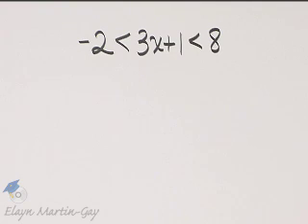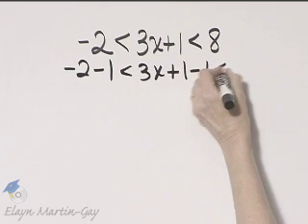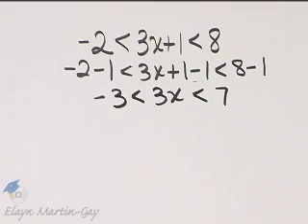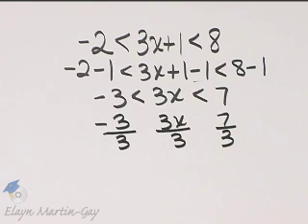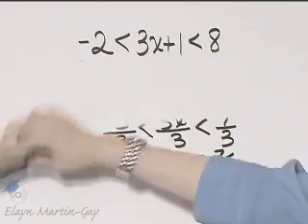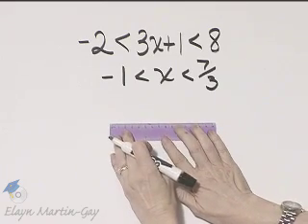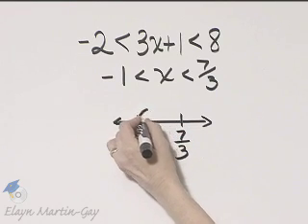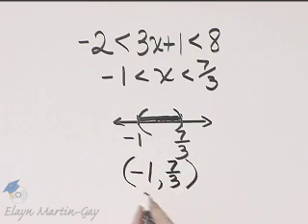Beginning and Intermediate Algebra Ch 2 Ex 14